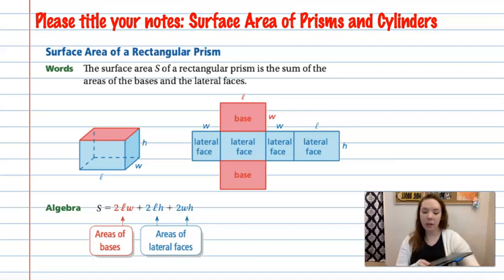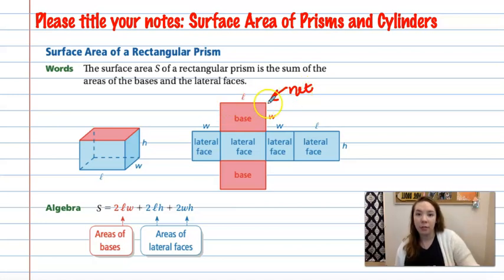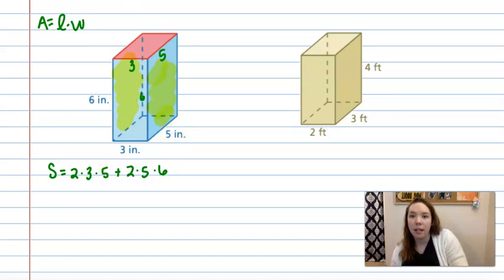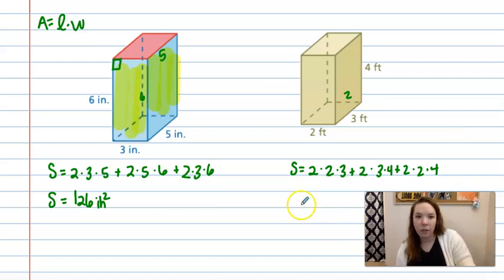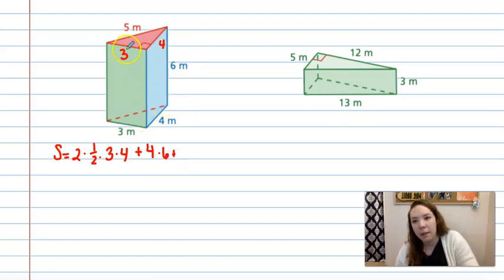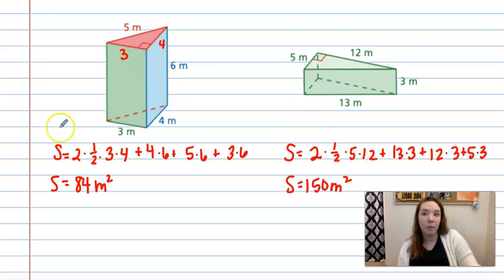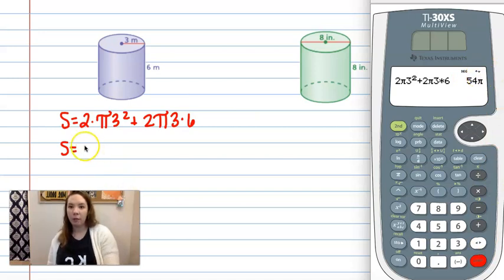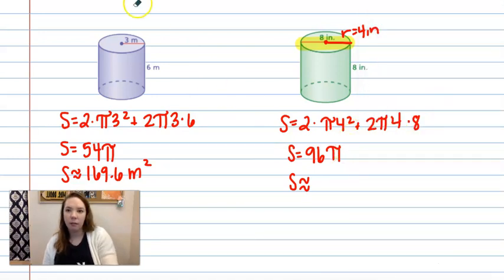Surface Area of Prisms/Cylinders